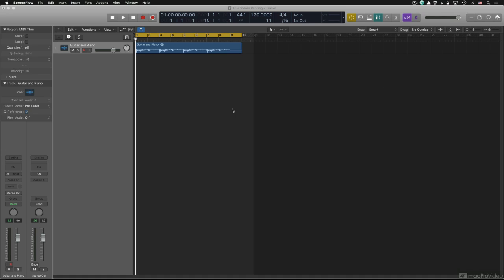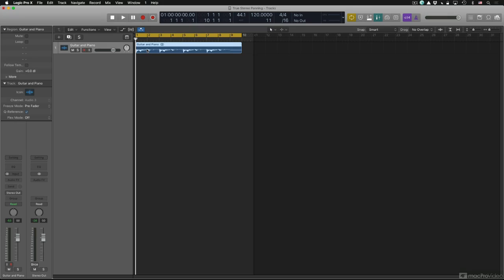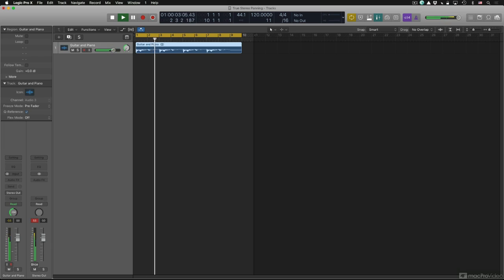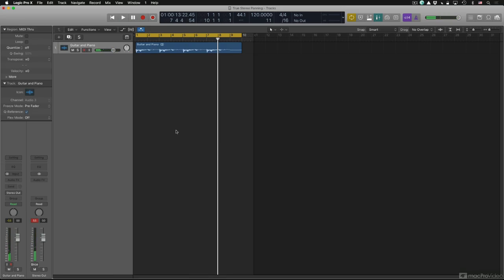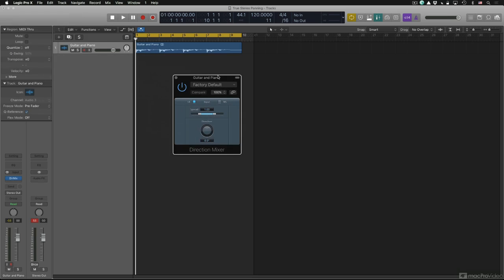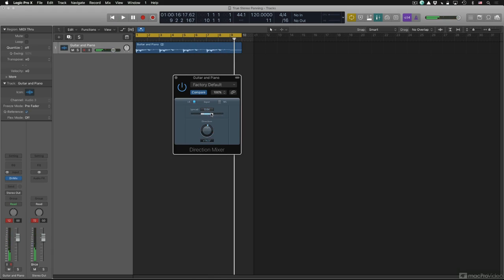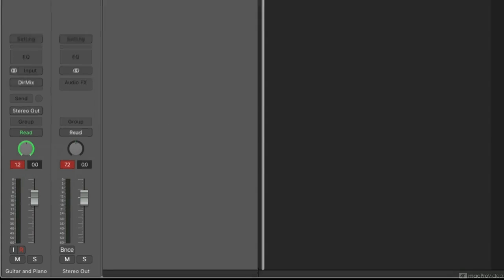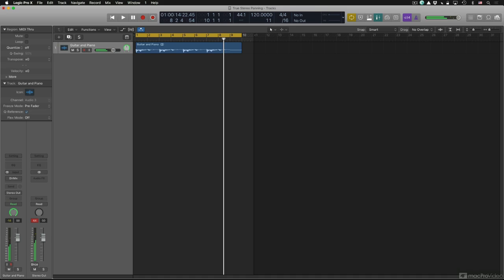Logic Pro X 10.3: What's New in Logic Pro X 10.3 - 8. Stereo Panning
Logic Pro X 10.3: What's New in Logic Pro X 10.3 by Steve Horelick
Video 8 of 9 for Logic Pro X 10.3: What's New in Logic Pro X 10.3

It's mid-January and to us Logic Pro users that means one thing: A new version of our favorite DAW is here and this release has some really great new features! Steve H, our veteran Logic expert (and publisher/partner of our company) is here with a detailed look at some of the big and exciting additions:

-Track Alternatives
-Sidechaining Instrument Tracks
-Flatter/lighter interface
-New region editing graphics
-MIDI FX mapping directly to FX and Instrument plugins
-Selection-based processing of audio regions
-Horizontal auto-zoom
-256 busses
-Real stereo panning
-64 bit summing
-Touch Bar support
-GarageBand tracking

So see What's New in Logic Pro X 10.3 with Steve H and get ready to explore and produce with its cool new features. And most of all:  Continue making great music with Logic Pro!